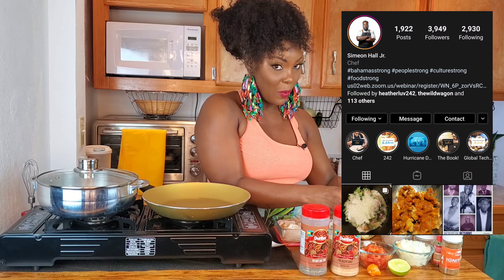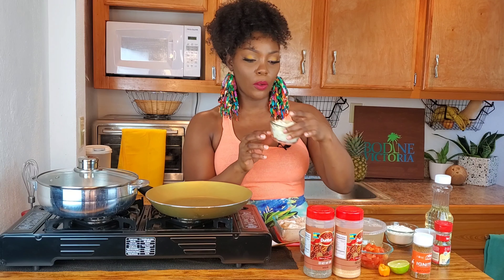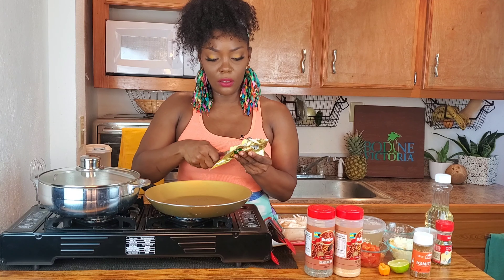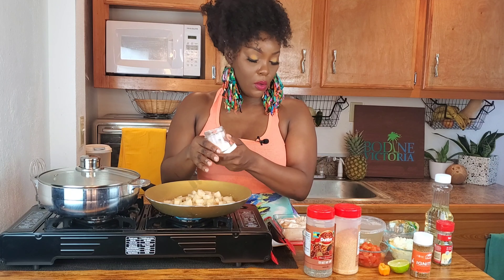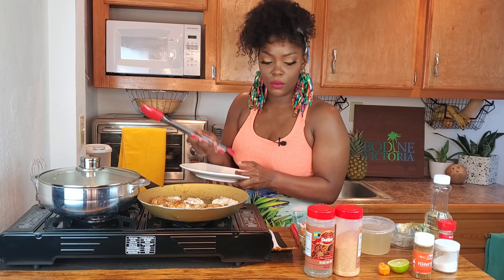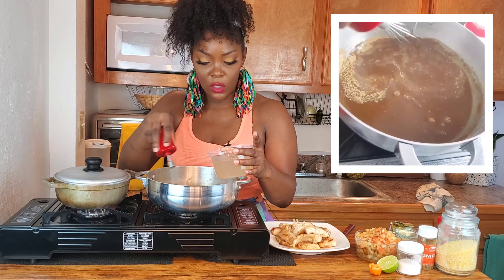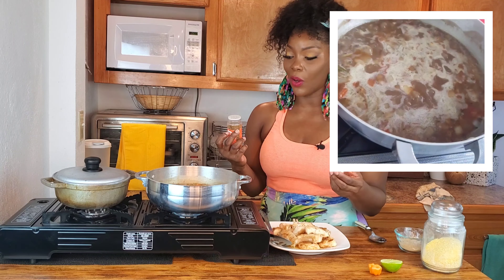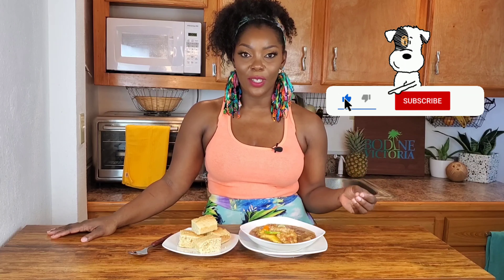BodinePot | Bahamian Stew Fish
It's hard not to like Stew Fish, especially when it tastes this good! In this video, I show you how to make the most flavorful stew fish. You can use and fish you'd like; snapper, grunt, jack, turbot, etc but today I use grouper straks cut into pieces that are just about boneless and easy to serve.

Here's a tip!  Fry ya fish before starting the recipe ORRRRR use fish that you fried the day before.  The flavor would be perfect.

Ingredient list:

1/2 tsp salt
3/4 cup all-purpose flour
2 cups fish broth (water will do just fine)
2 cups water
2 pounds seasoned grouper fillet (or grouper pieces)
OR fish of your choice - snapper, turbot, etc. It's up to you.
3 tbsps oil
1 tbsp butter
1 potato evenly cubed
1/2 cup diced onions
1/2 cup diced tomatoes
1 goat pepper
1/2 lime
1 bayleaf
1 tsp thyme (or 1/2 tsp ground thyme)

Cook time: about 45 minutes
Serves 4